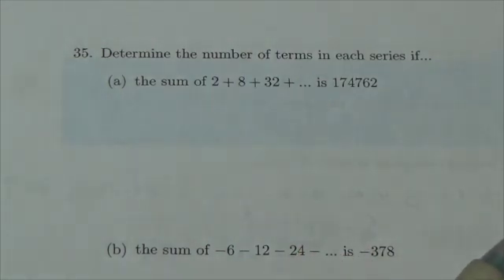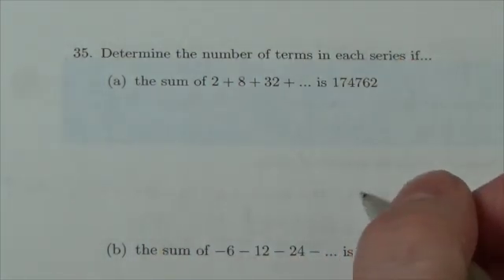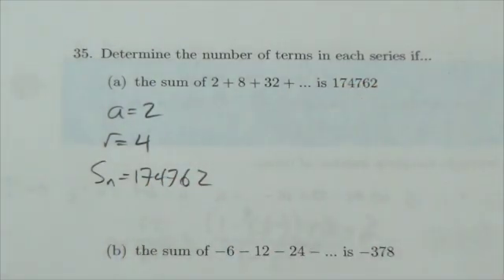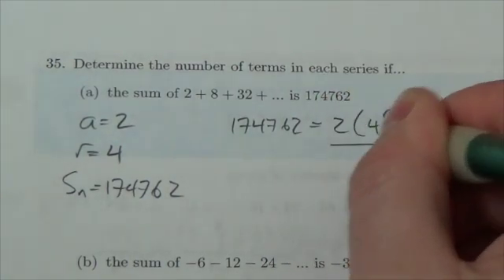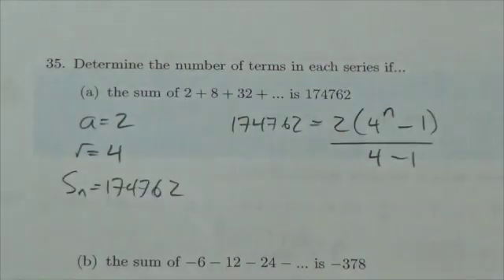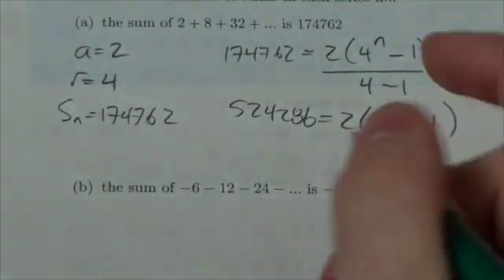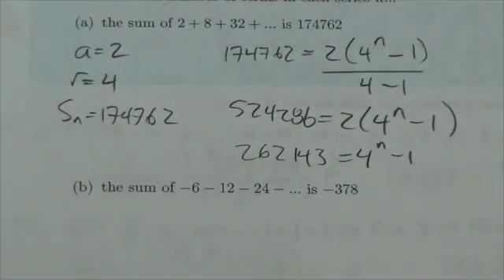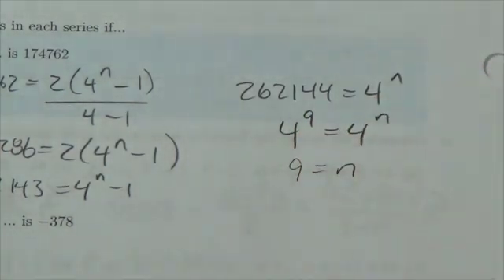Math 20-1 Sequences Review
This is about determining the number of terms in a geometric series.